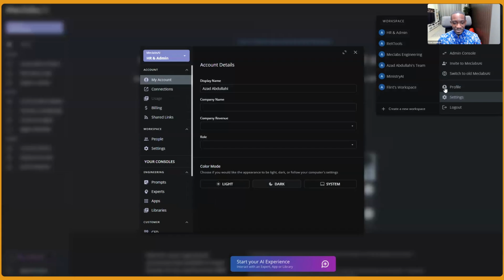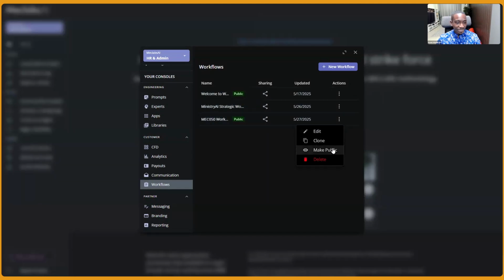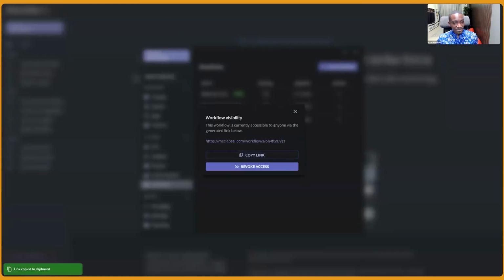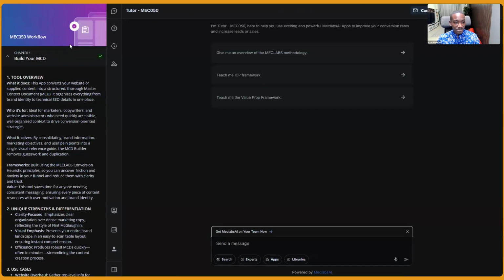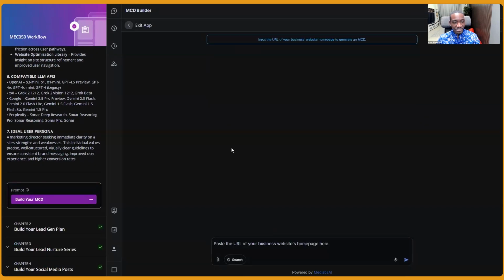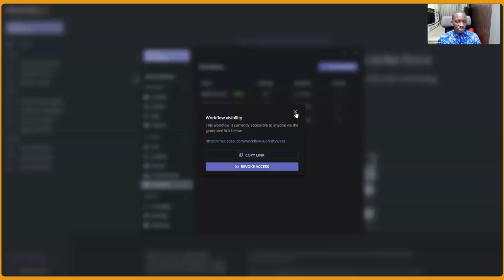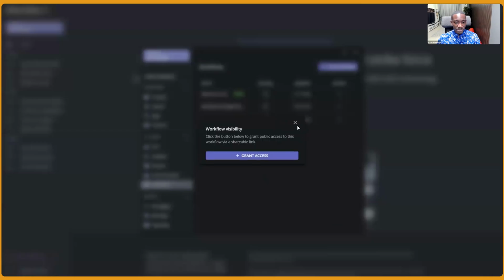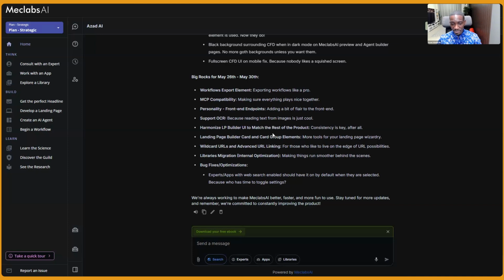Optimizing Workflows & External Sharing (MeclabsAI product updates)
In this update session, Flint McGlaughlin and the team walk through recent product improvements—including smoother response streaming, workflow cloning, and the new external workflow sharing feature. Learn how these enhancements add tremendous value and open new opportunities for marketing and user engagement. Enjoy a concise overview of the improvements, marketing implications, and a preview of upcoming features.

00:00:00 - Welcome & Introduction
Flint McGlaughlin greets enterprise leaders and sets the stage for the weekly product update meeting.

00:00:18 - Product Enhancements Overview
Azad Abdullahi introduces the recent improvements and enhancements carried out by the team.

00:00:57 - Response Streaming & Workflow Cloning
The team discusses smoother response streaming and the successful completion of workflow cloning with efficient editing.

00:01:38 - External Workflow Sharing Demonstration
A live walkthrough demonstrates how to make workflows public, generating shareable links that allow external access without logging in.

00:02:44 - Value of Shared Workflows
Flint, Bill, and others discuss the unique marketing value of shared workflows and their real-world applications.

00:05:58 - Workflow Export & Lead Capture Preview
An introduction to a work-in-progress feature: exporting workflows as presentation decks with lead capture via email for added marketing value.

00:08:01 - Upcoming Features & Integrations
An overview of upcoming updates, including voice reproduction with 11 Labs and further internal tool refinements.

00:09:00 - Closing Remarks & Next Steps
The session concludes with final thoughts and a look ahead to future feature rollouts.